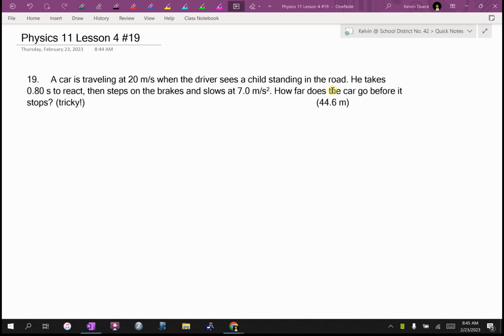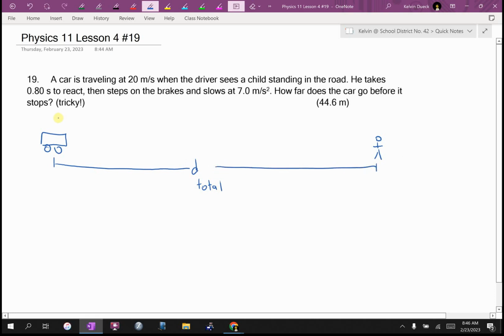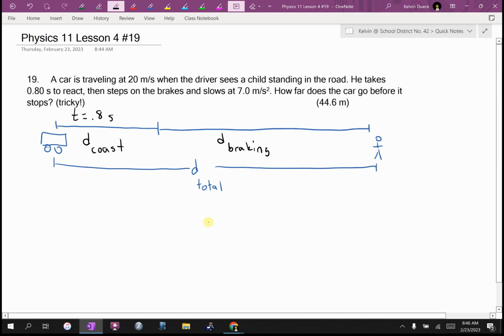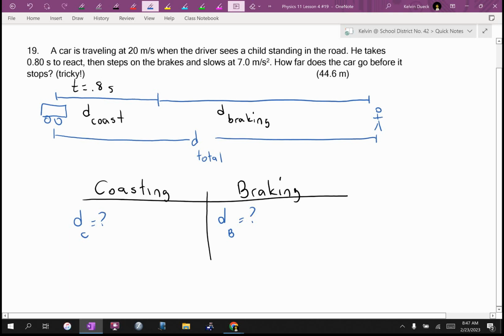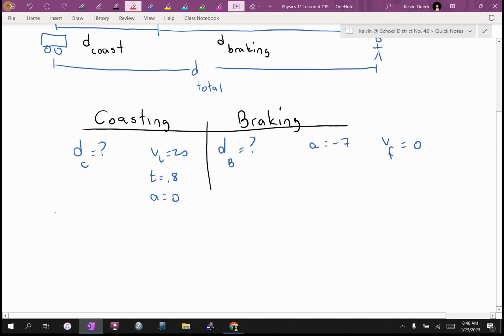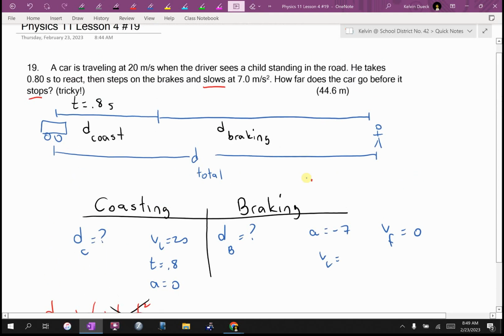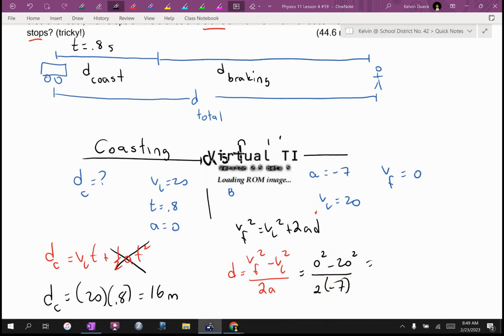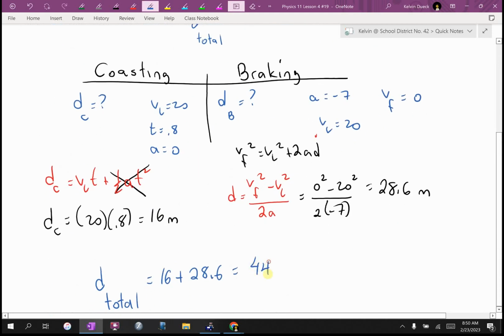Physics 11 Answer to Lesson 4 #19